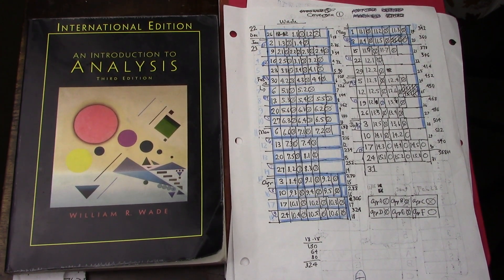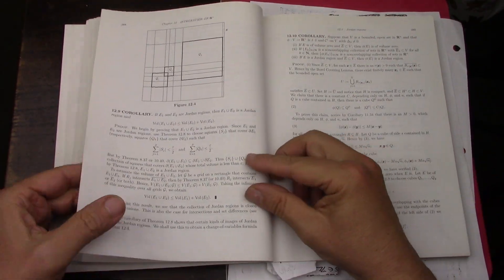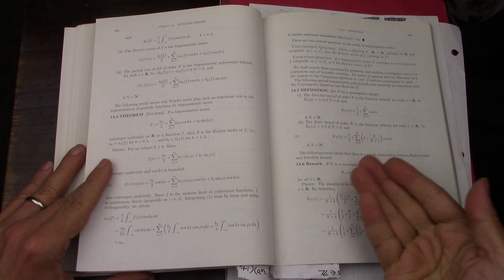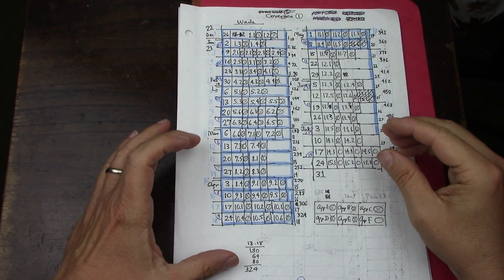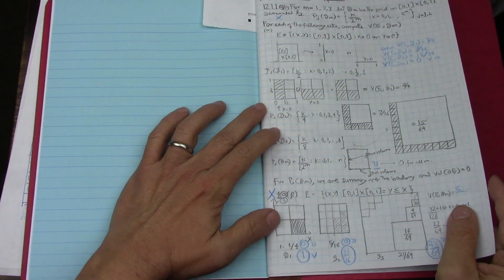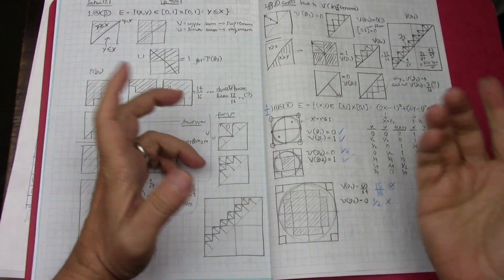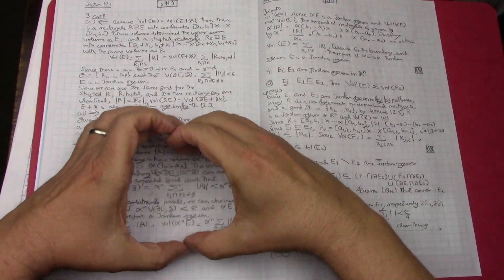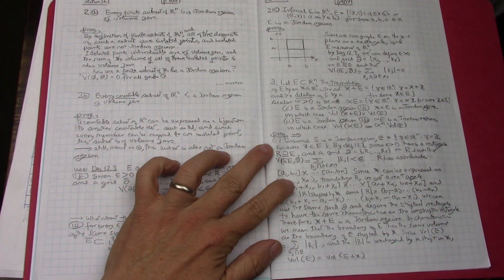58 Real Analysis May 2023 Wade Ch 12 14